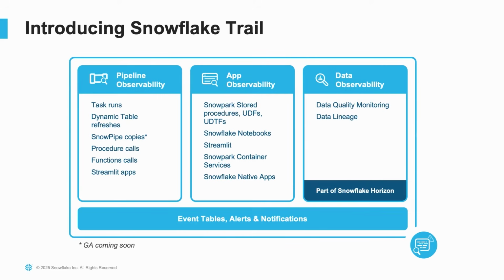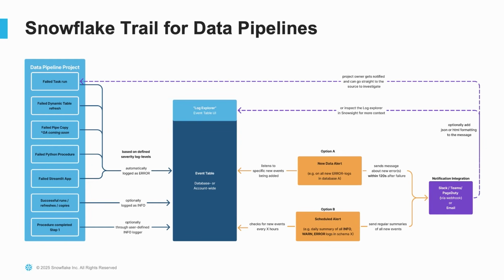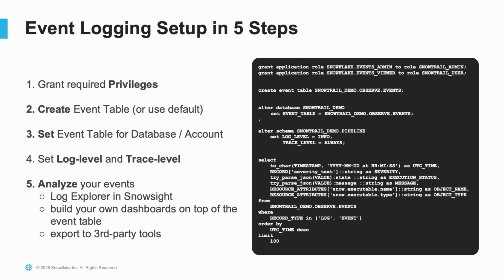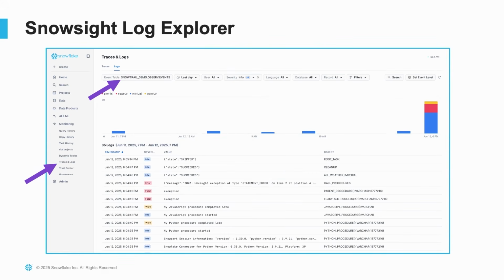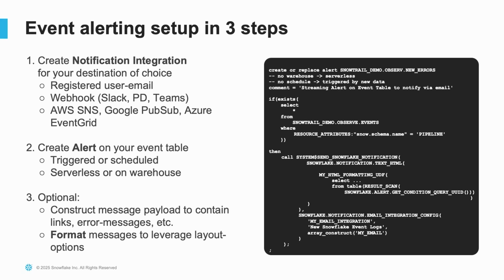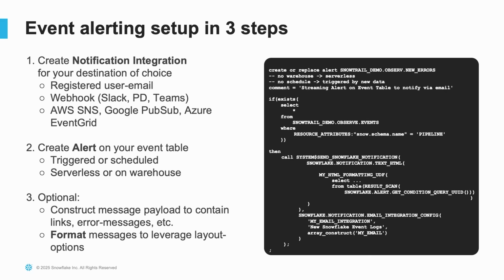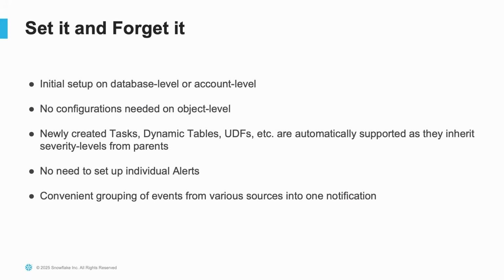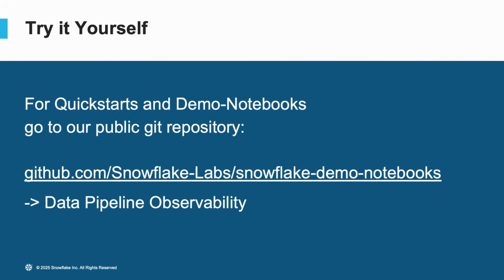How to Track All Your Data Pipeline Events in Snowflake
Ever wish you could see every single event from your data pipelines in one place? In this video, Snowflake Product Manager Jan Sommerfeld shows you how to do exactly that. He'll walk you through a solution that uses Snowflake Trail, a powerful feature for auditing and tracking, along with a custom template.

You’ll learn how to:
👉  Consolidate all your data pipeline events into a single, unified view.
👉  Gain full visibility into your data workflows.
👉  Use a custom template to simplify the setup process.

Watch now to see how you can bring clarity and control to your data pipelines. Template available on Github here: